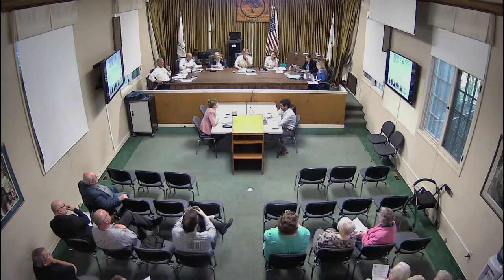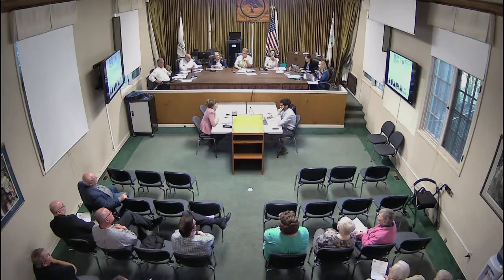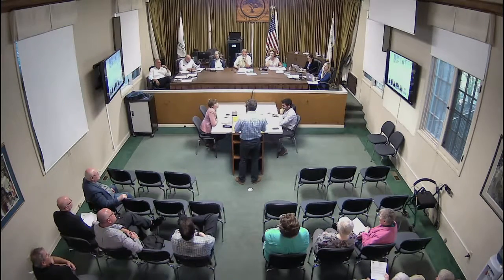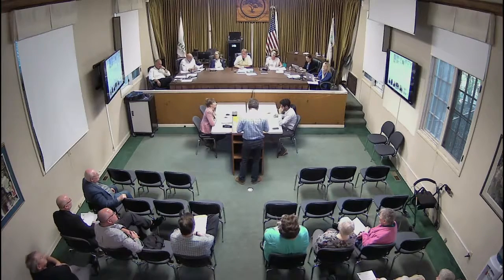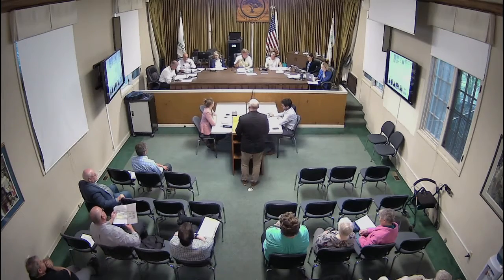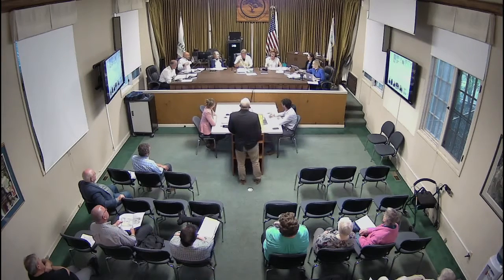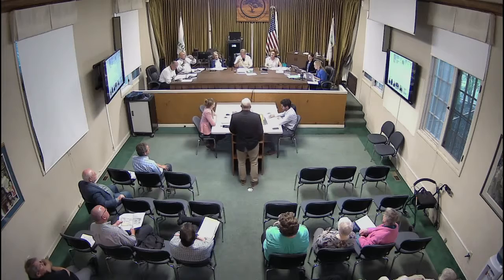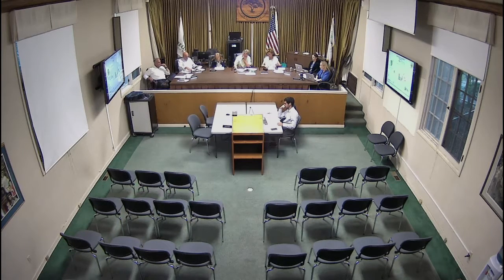Planning Commission Meeting March 28, 2018